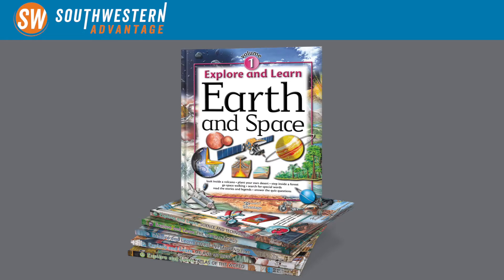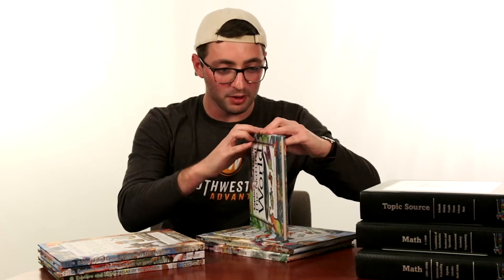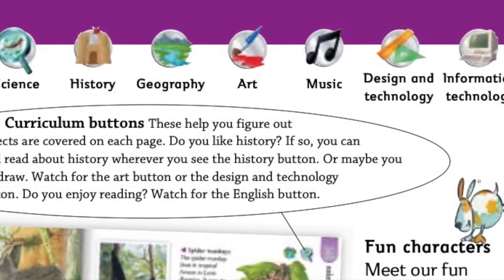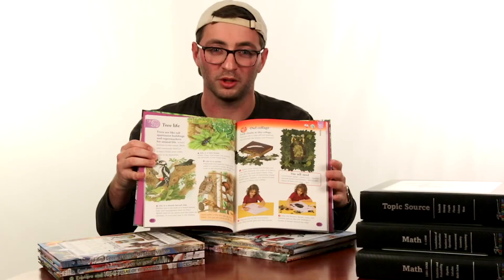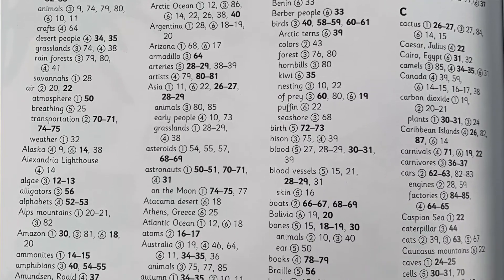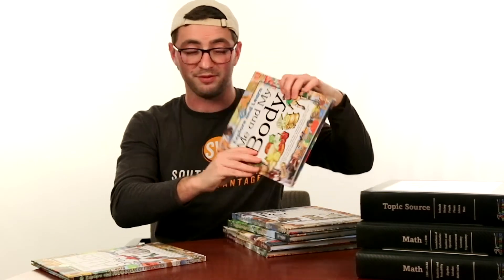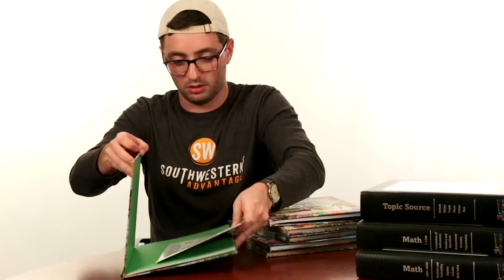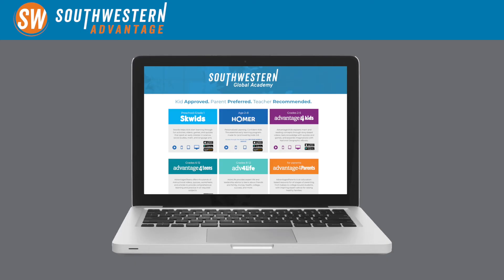Southwestern Advantage Explore & Learn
This six-volume series of “how and why” books for grades 5 and up helps naturally curious students in this age group discover more about the world around them through hands-on projects, short stories, and activities. Topics spanning nature, science, geography, history, social studies, and language arts make the Explore & Learn Set perfect for school writing assignments, presentations, and science fair experiments.